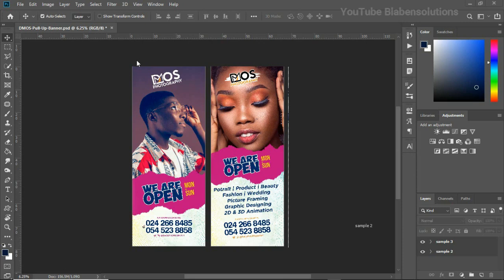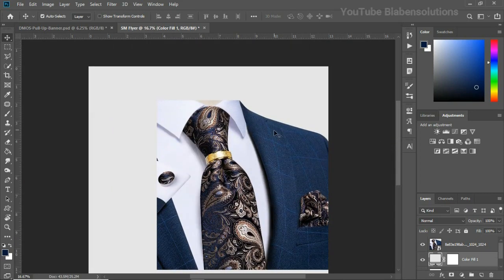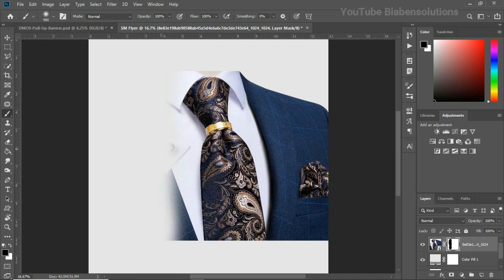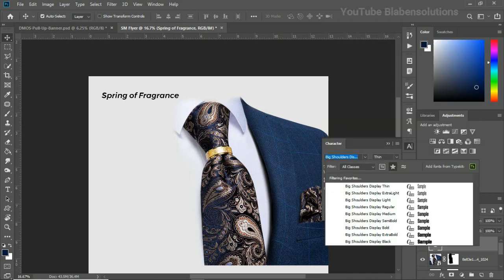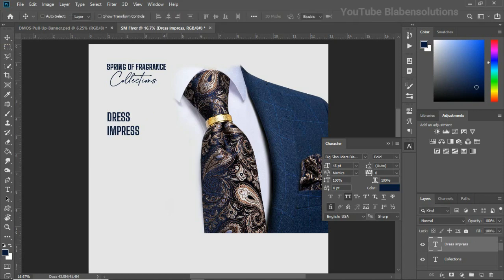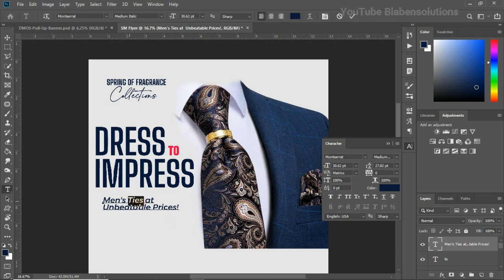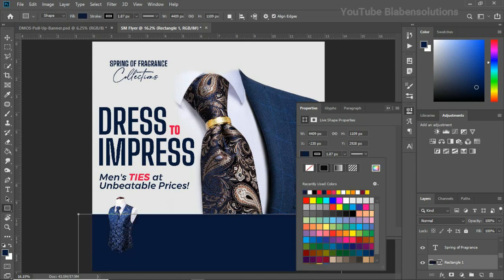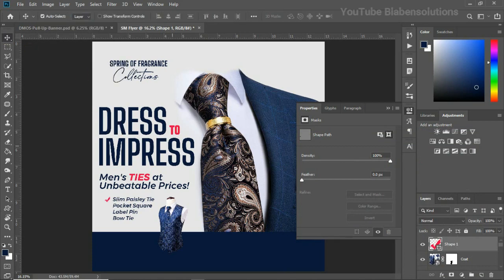Social media flyer design using Photoshop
In this how to create a realistic ad design for social media | photoshop tutorials, I am going to show you how to create a Realistic Ad Design for your brand

Kindly pack all your photoshop tools and follow my lead as we design how to create a realistic ad design for social media | photoshop tutorials in a few steps, and make sure to watch this video till the end so you don't miss out on anything.

Resources:
Fonts :

CHAPTERS
00:00 Introduction
01:03 setting up the Workspace
01:45 Working around our first image
06:09 Working on my text
10:21 Working around the second image
13:23 Conclusion

I also take orders for Designing, Printing, and Transcription Services

With regards,
Team Blaben

and I do not own or have the intention of making financial gains from the images or fonts used in this video.